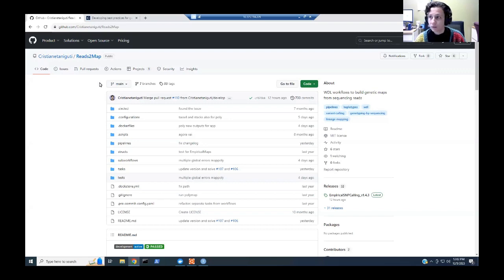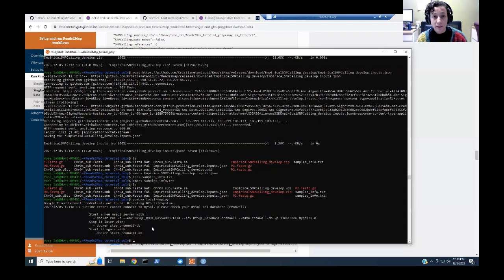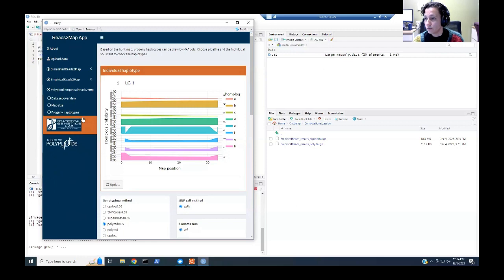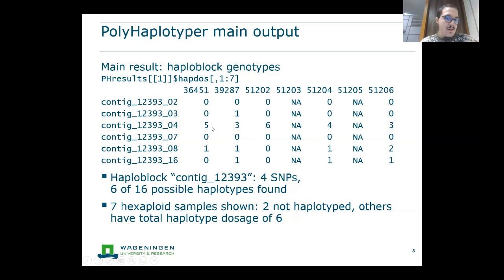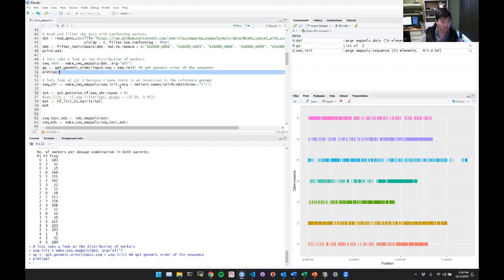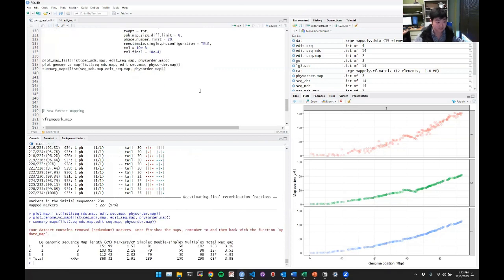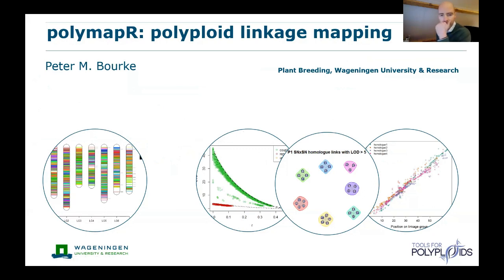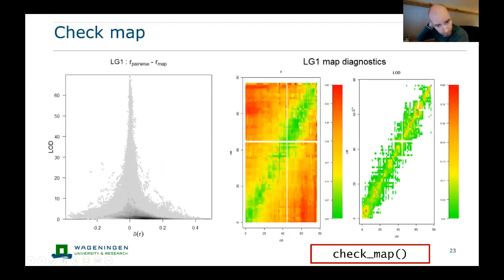Computational Support Session - Genotype Calling and Mapping Tools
Tools for Polyploids computational support session - December 5, 2023.